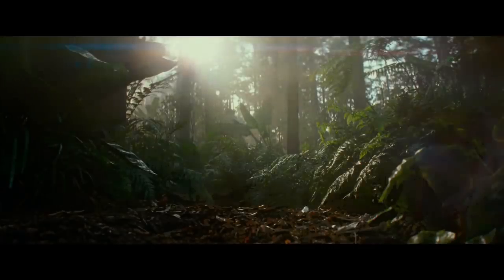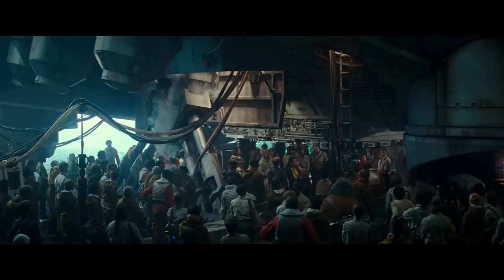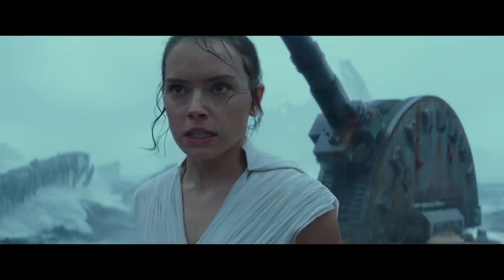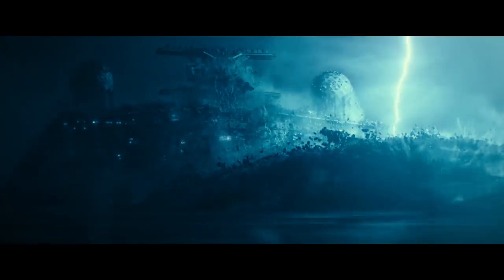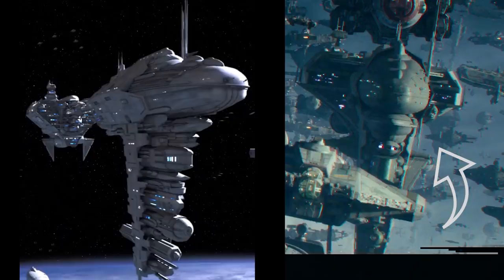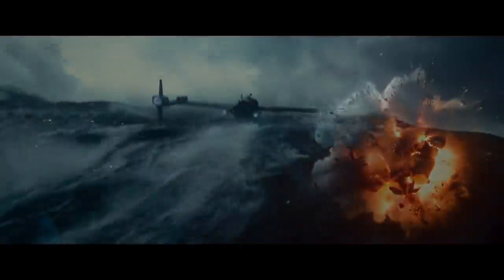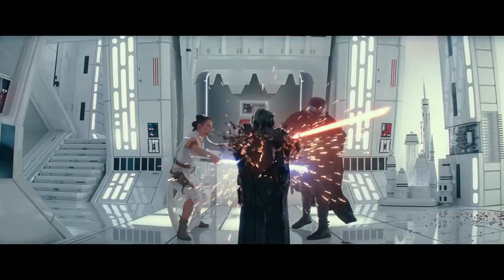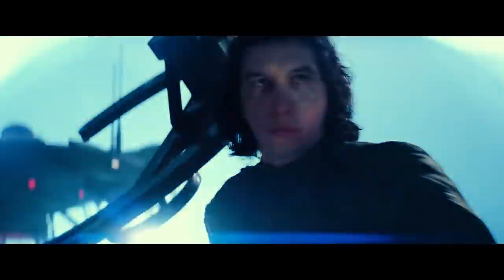All Ships Explained | Rise of Skywalker Final Trailer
We take a look at the Star Wars Episode IX Rise of Skywalker Trailer and identify all of the ships on sceen.